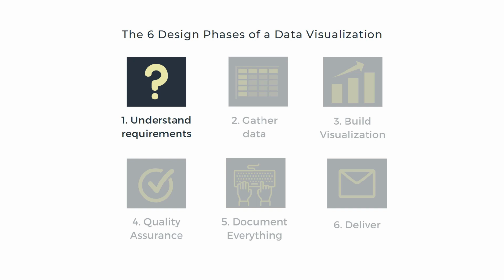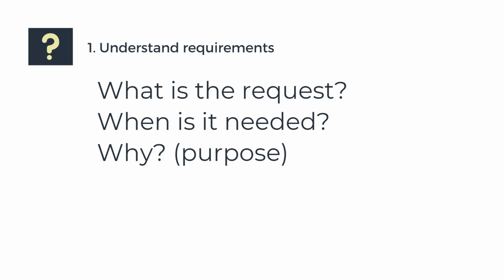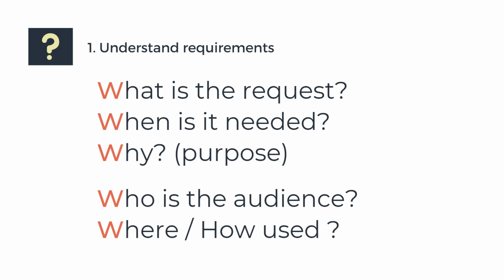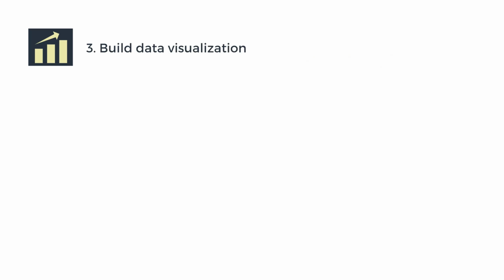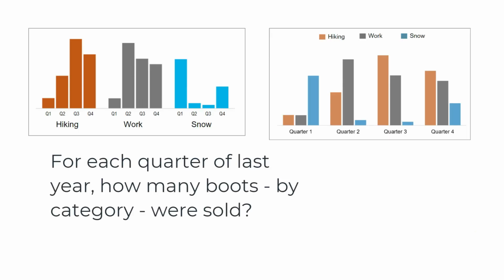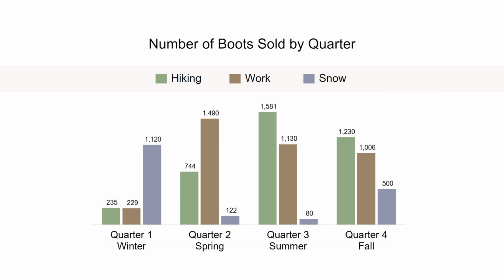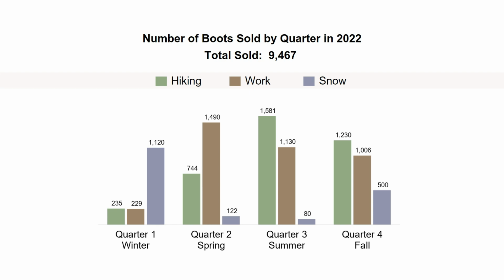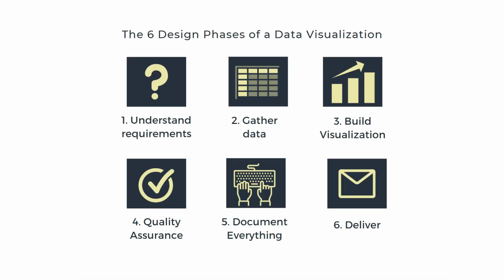The 6 Design Phases of a Data Visualization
This video outlines the 6 steps for designing a data visualization:

0:00 Summary of all 6 phases
1:00 Phase 1 - Understand the requirements
2:08 Phase 2 - Gather the data
2:49 Phase 3 - Build the data visualization
4:40 Phase 4 - Quality assurance
5:22 Phase 5 - Documentation
5:51 Phase 6 - Deliver the product
6:15 Conclusion

I also created an Excel tutorial showing how to create the example used in this video, a bar chart with two categories of data - if you are interested, you can watch it here: